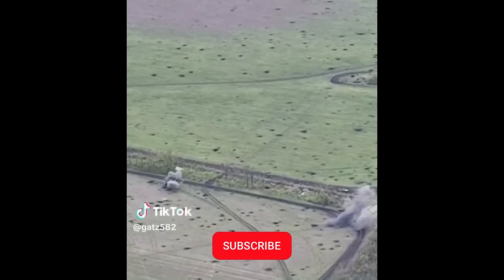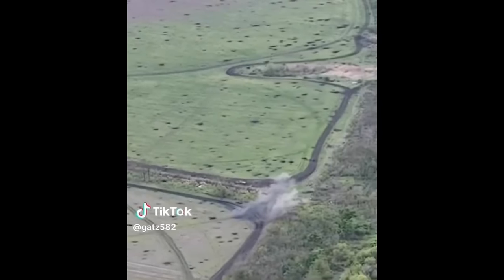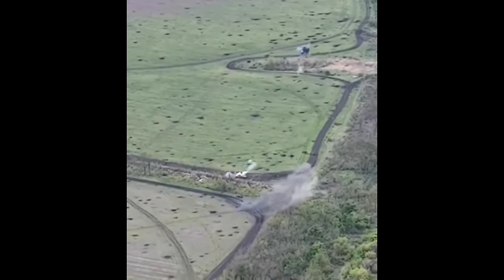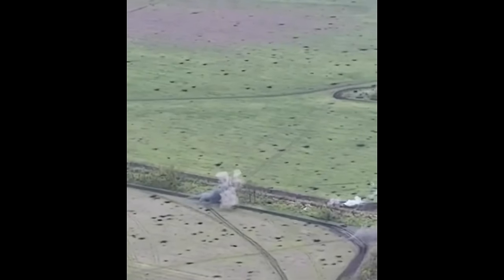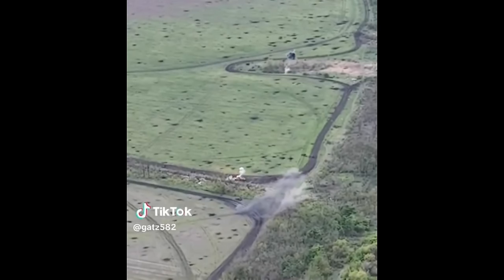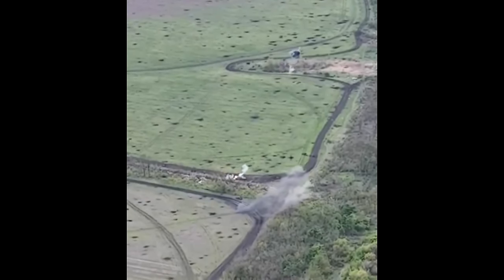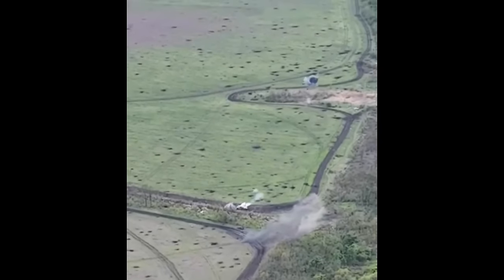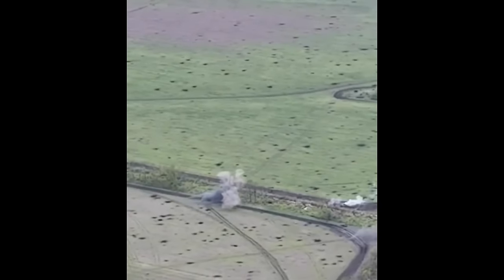155 Bonus Artillery Round Destroy BMP-2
155 Bonus artillery round hit a bmp-2!